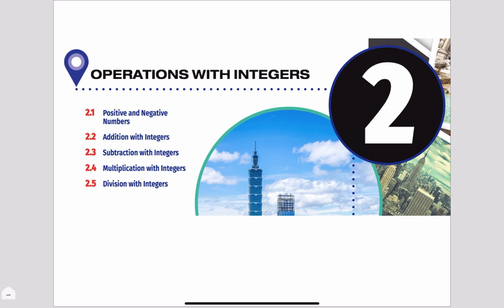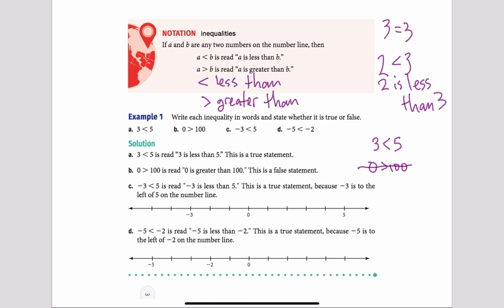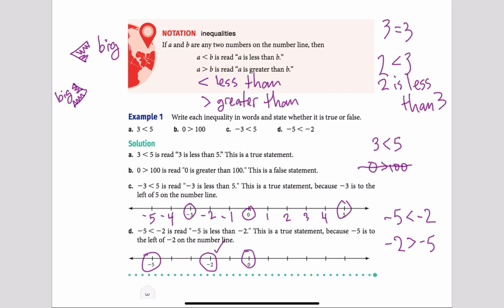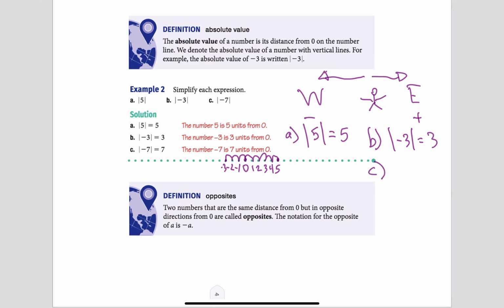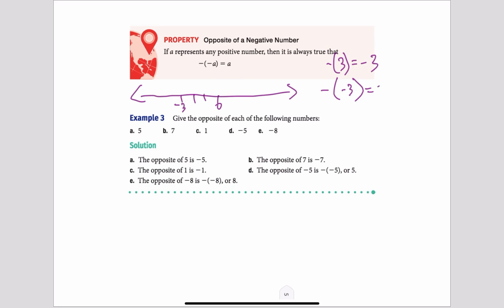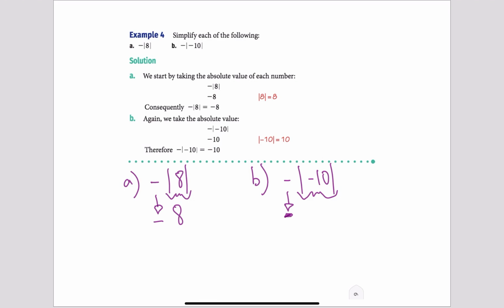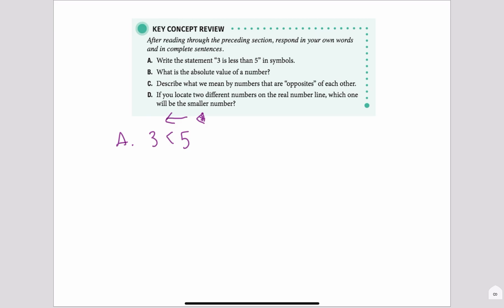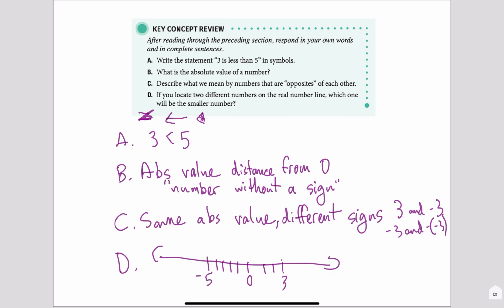MATH 101 Prealgebra 2.1